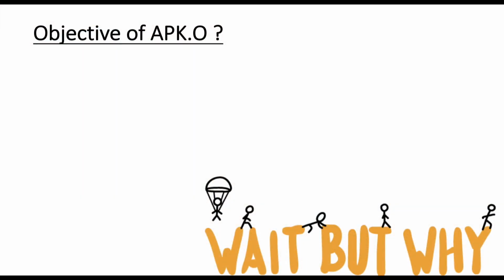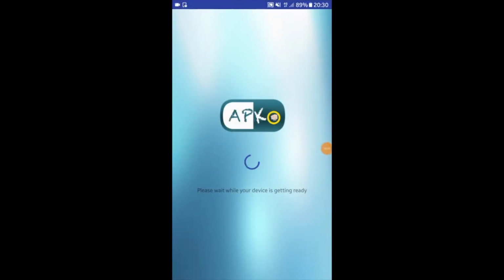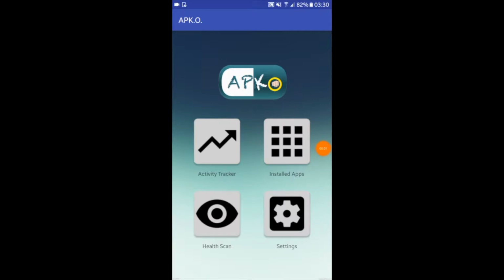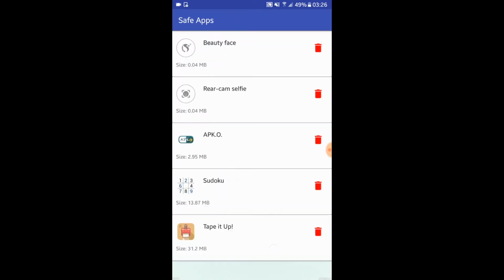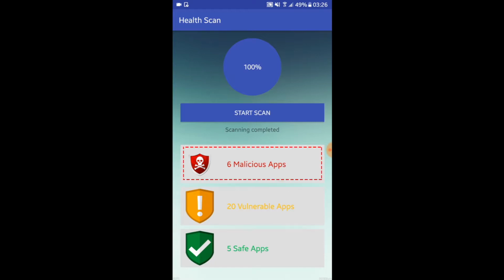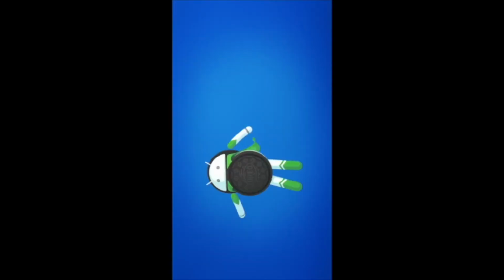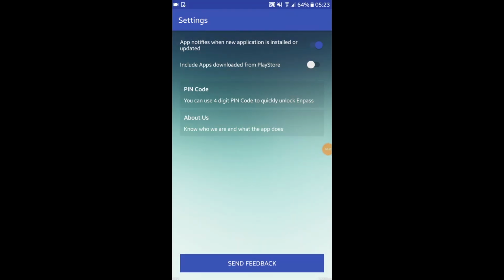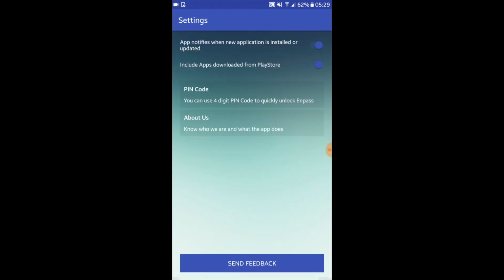UOW FYP VIDEO 18/1I